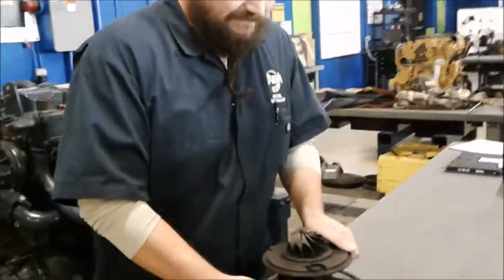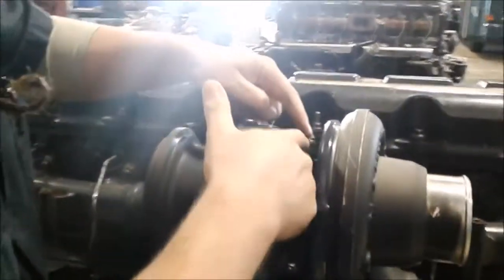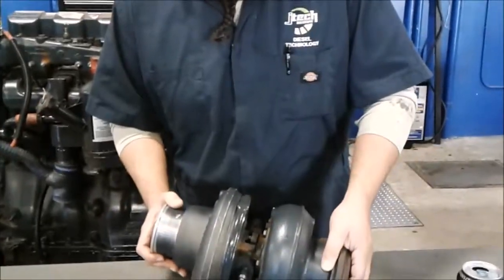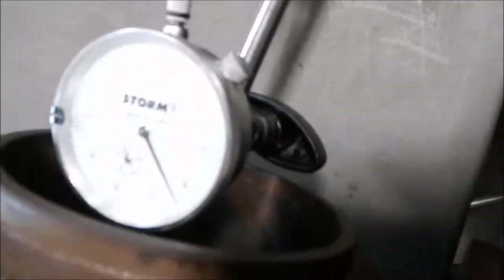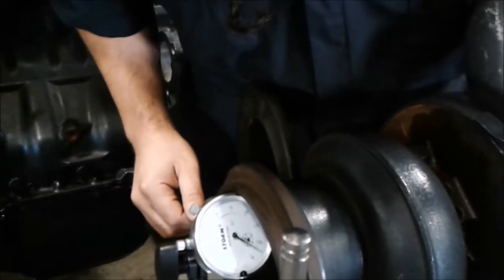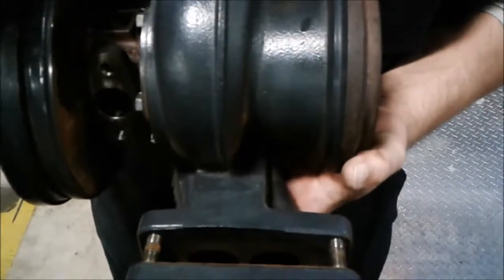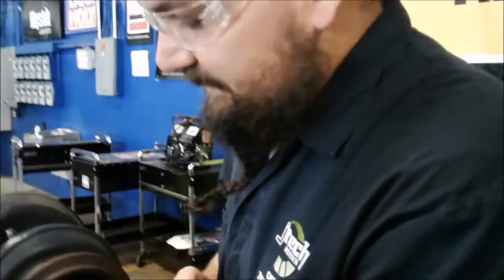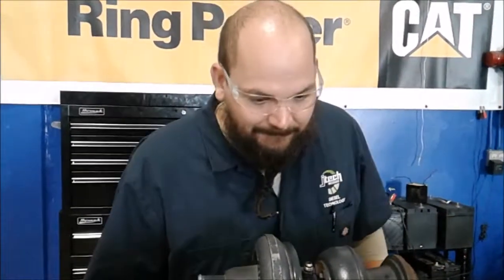Turbocharger Removal, Inspection, and Installation